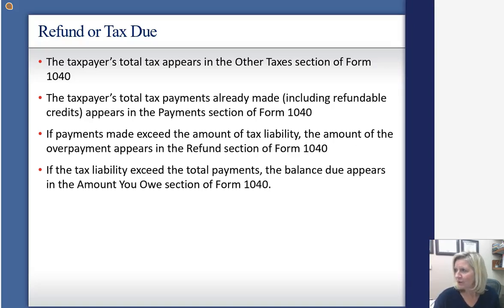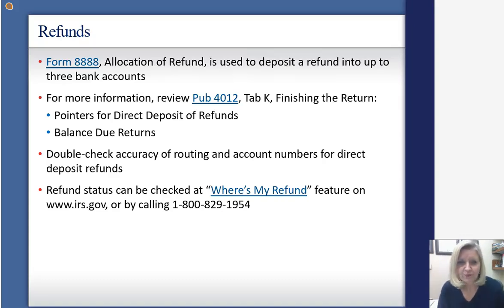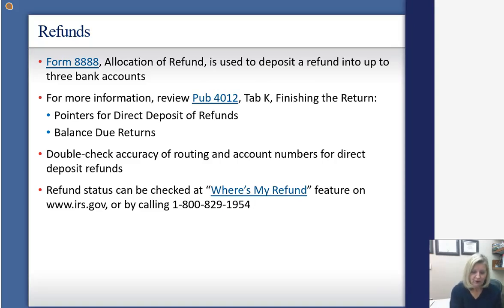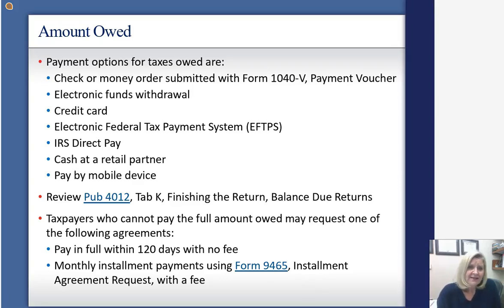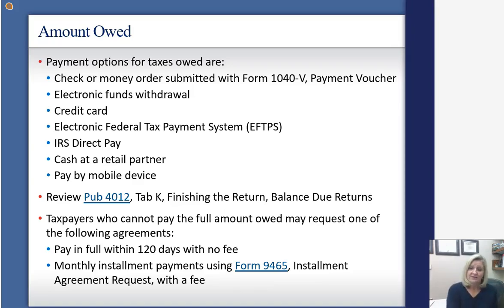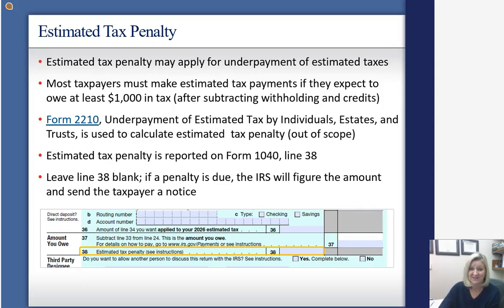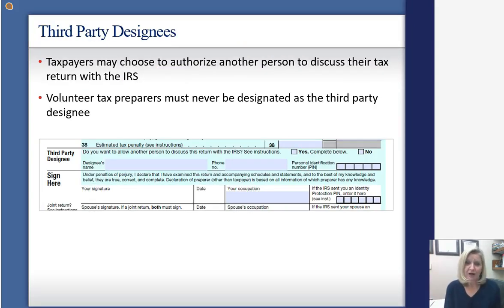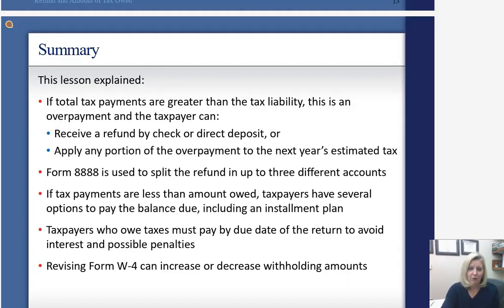Video # 18 Refunds and Amounts Due